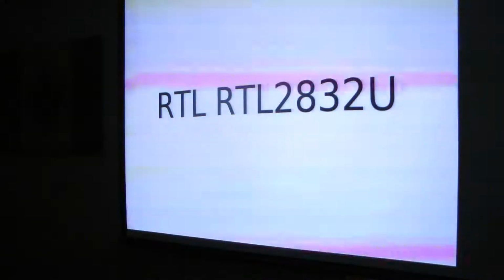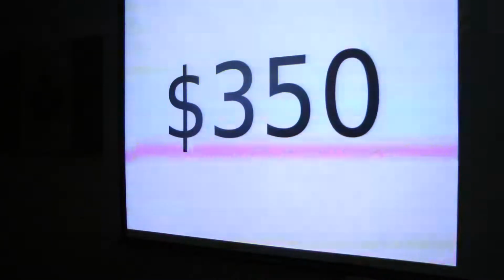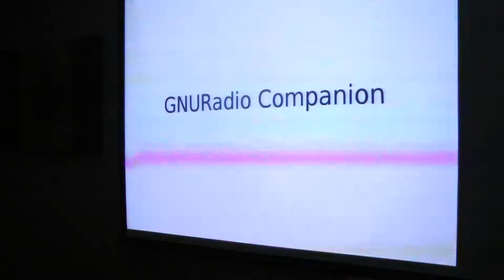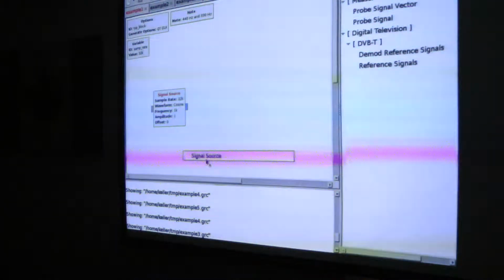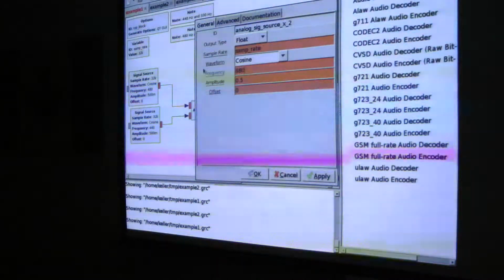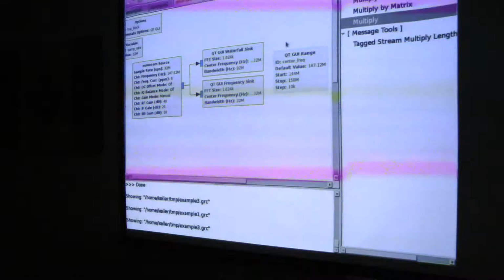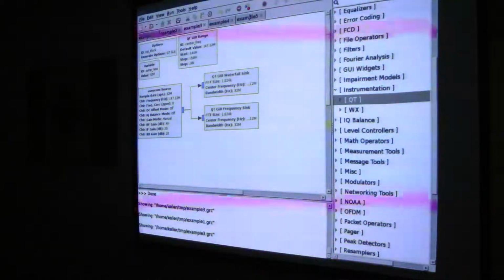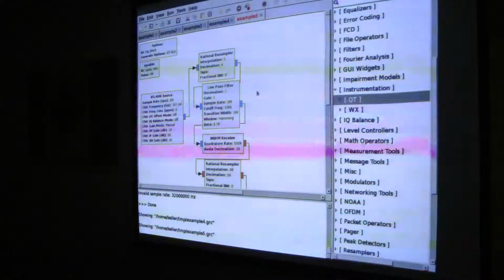S0FTWARE RADIO Part One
Alexander Keller  presentation on  Software Related Radios for HAM Radio on Feb 16, 2016